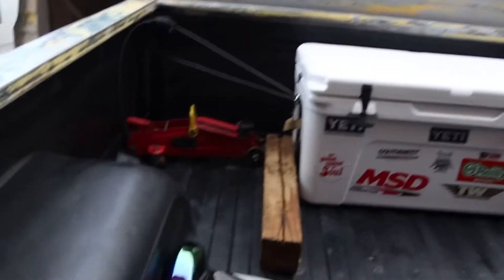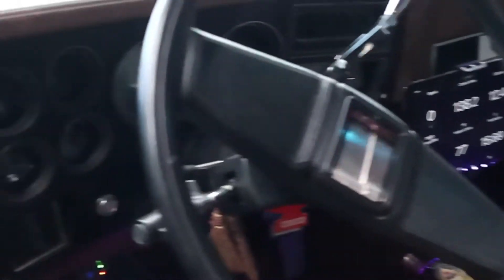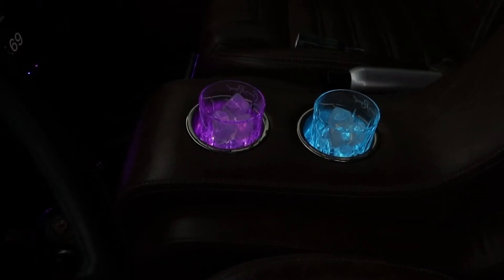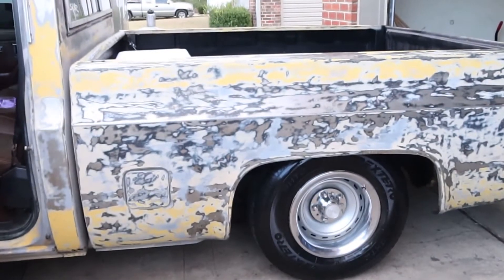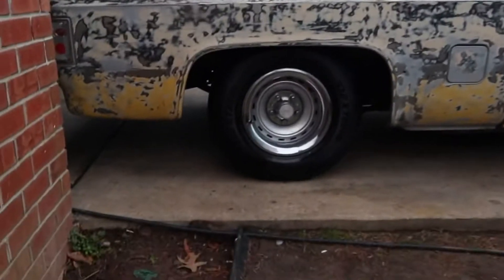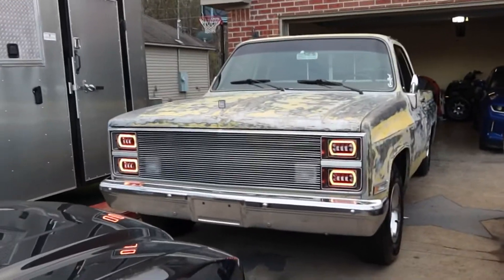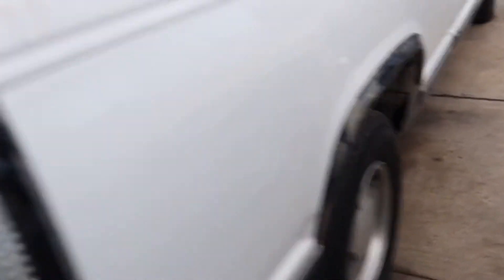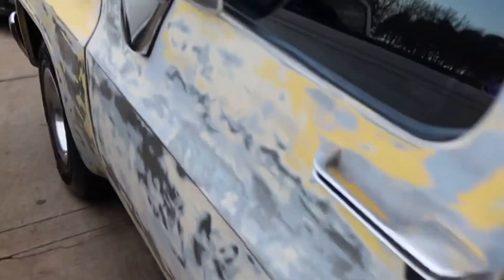1984 C10 SQUAREBODY Shortbed LED CUP HOLDERS, BEDLINER, and primer removed!